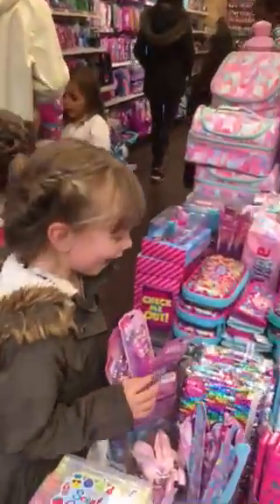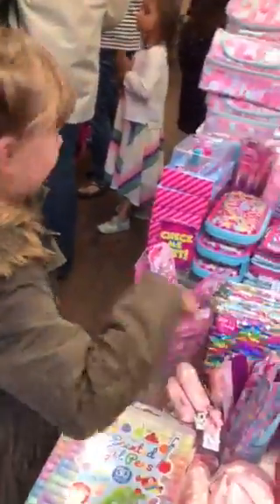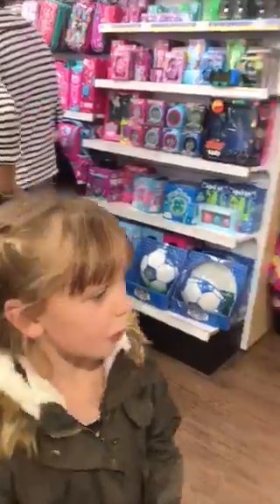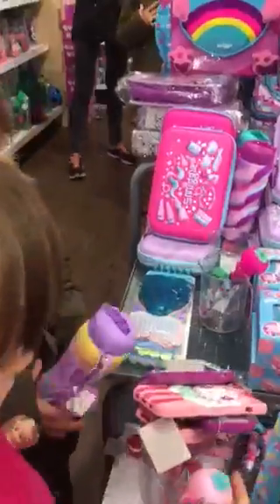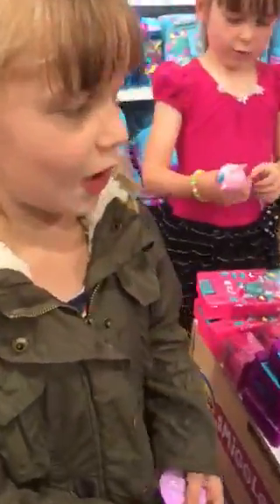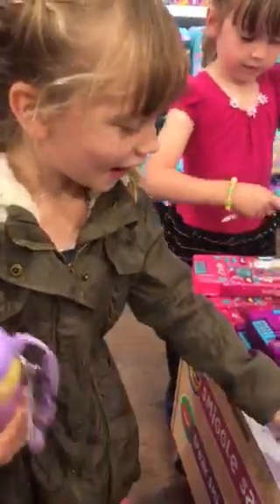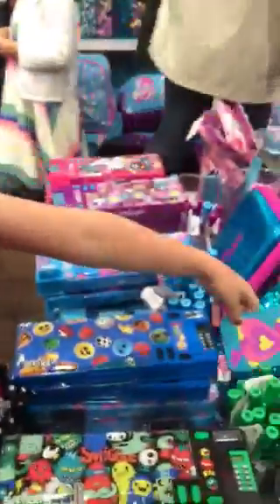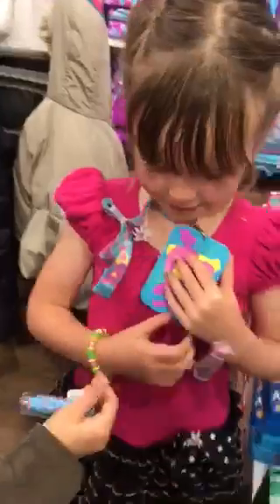First ever visit to the smiggle shop Alice-Rose Zara-Grace Roxy-May